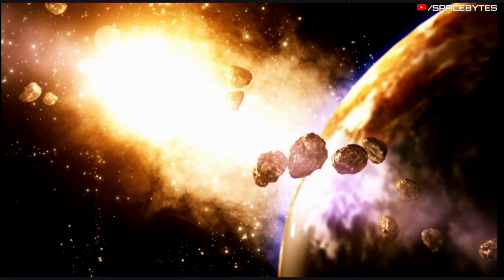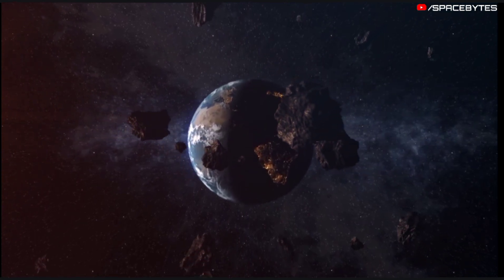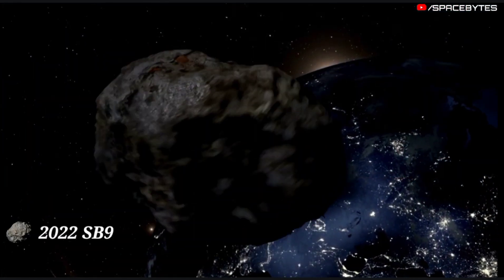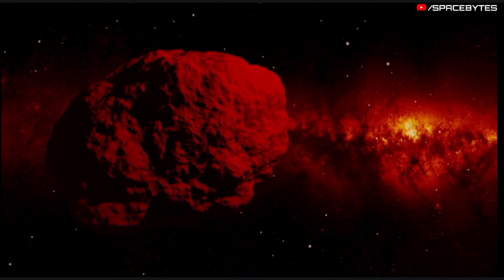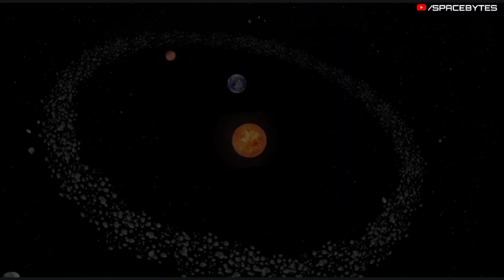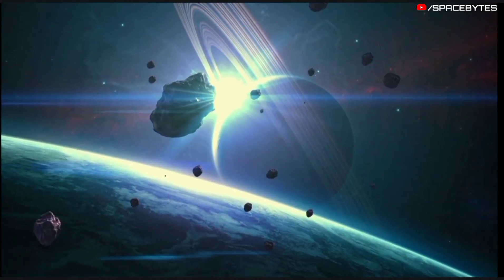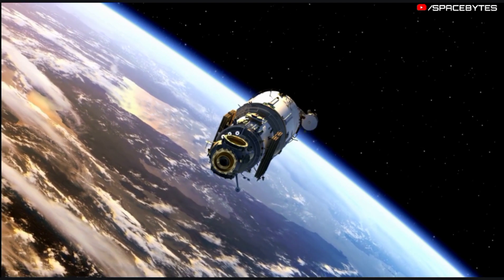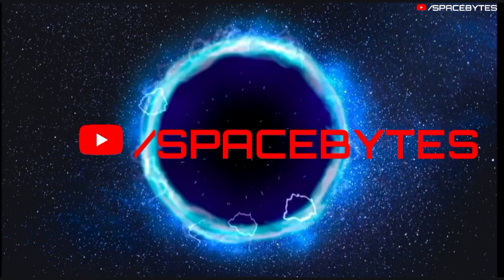Asteroid Alert! Massive asteroid hurtling towards Earth today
NASA has issued an asteroid alert against a space rock that is hurtling towards Earth. The month of September has already seen more than 30 asteroid flybys and October is expected to continue the trend.

According to NASA, a massive asteroid   is moving towards the Earth at a very high speed and is expected to make its closest approach to the planet on OCTOBER 2nd,2022.

The organization has now been given the red flag Asteroid 2022 SB9 as it heads for a close approach to the planet.

According to NASA, asteroid 2022 SB9 is already on its way to the planet, traveling at a dizzying speed of 32400 kilometers per hour. The asteroid will come closest to Earth on October 2, at a distance of only 2 million kilometers.

Asteroid 2022 SB9 belongs to the Apollo group of asteroids, located in the main asteroid belt between Mars and Jupiter. The asteroid takes 1590 days to complete one orbit around Earth. During this trip, its maximum distance from the Sun is 649 million kilometers and its minimum distance is 149 million kilometers.

Their size can range from 10 meters to 530 kilometers. The total mass of all asteroids discovered to date is less than that of Earth’s moon.

NASA also has a new impact monitoring system in place which uses an algorithm called Sentry-ll to calculate the impact risk of Near-Earth
Objects. NASA can track the orbital path of the asteroid using this infrared data and can even predict its orbit years into the future.

CREDIT : NASA/JPL-TECH/ESA/APL/ESO